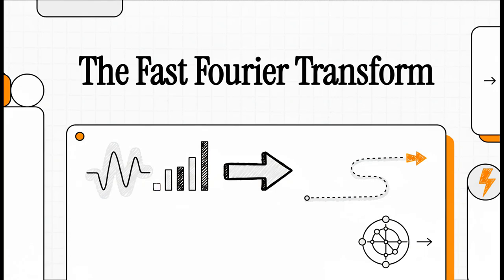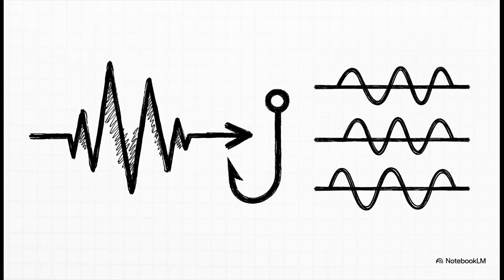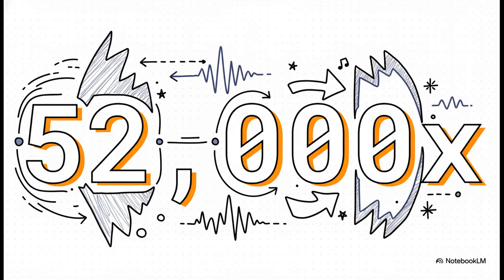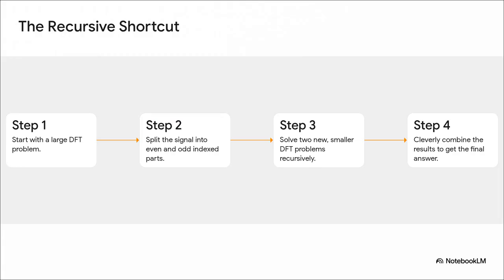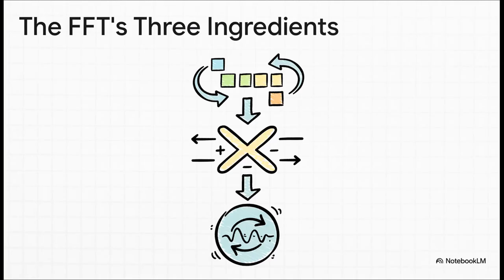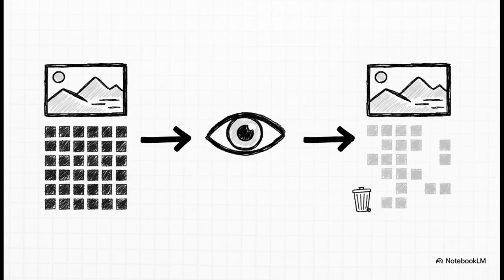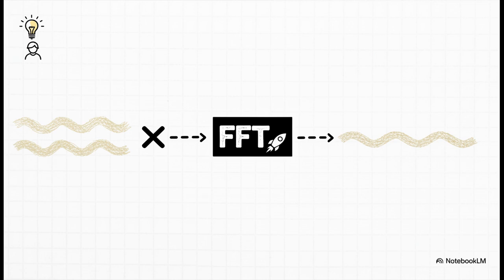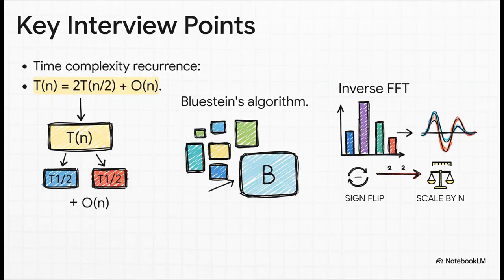The Fast Fourier Transform